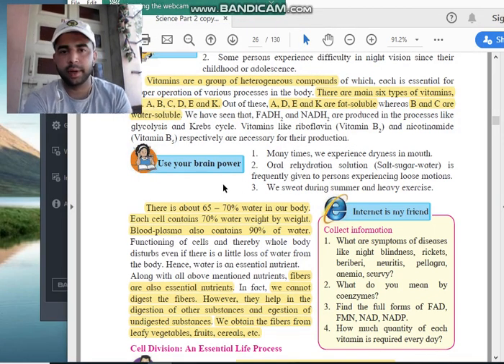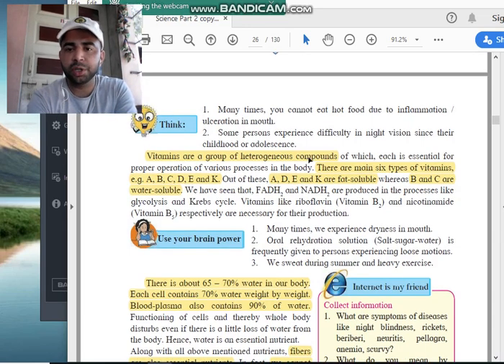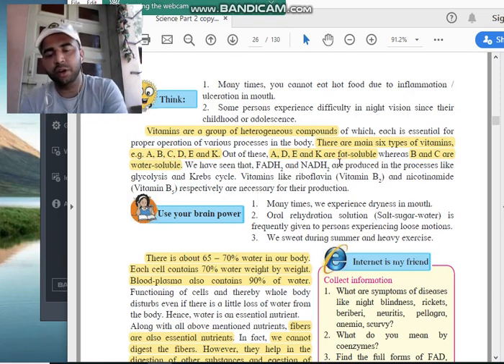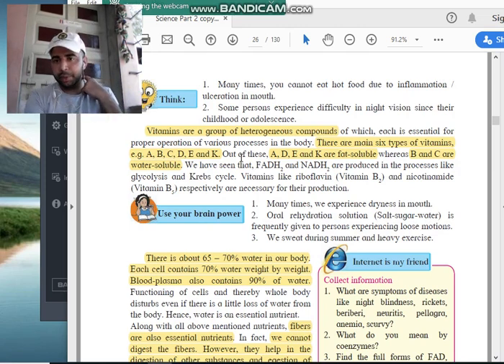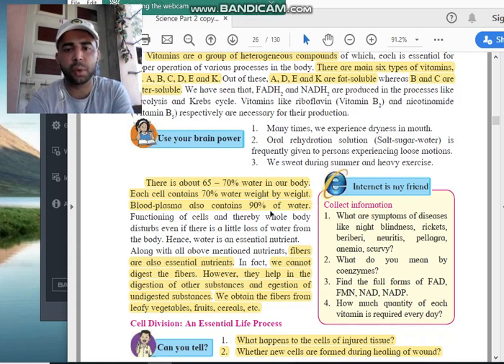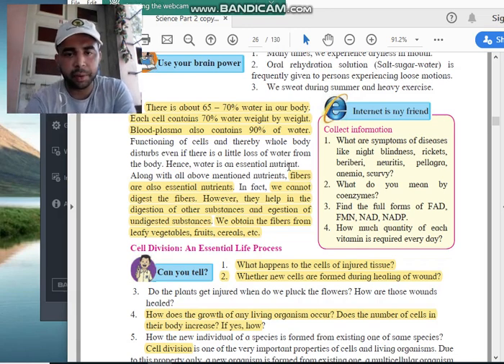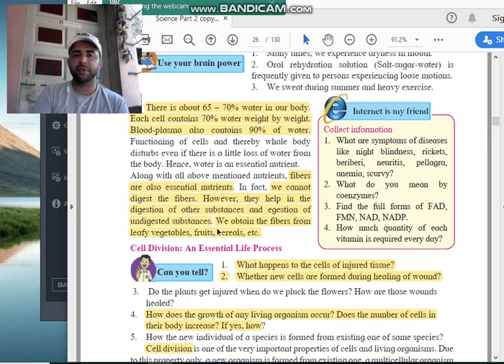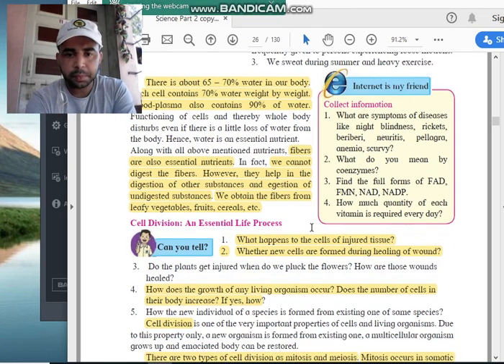Science || chapter 2. Part 3